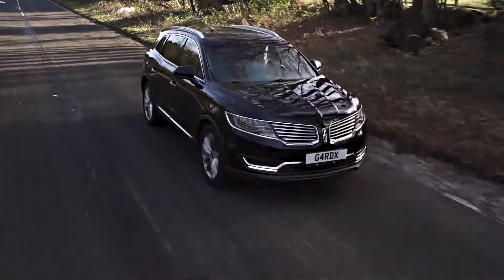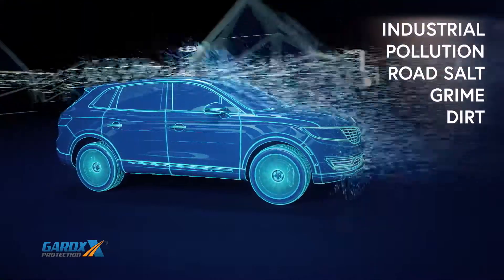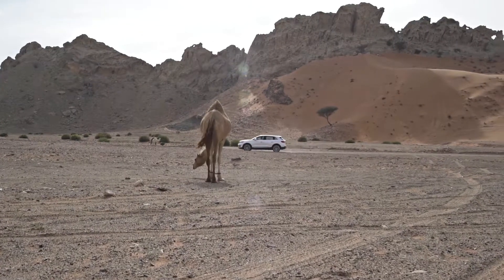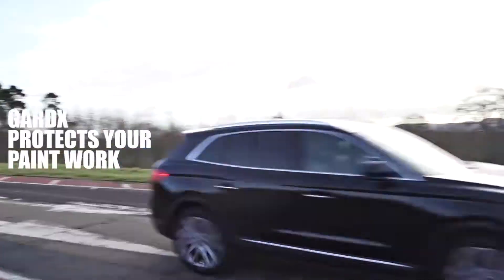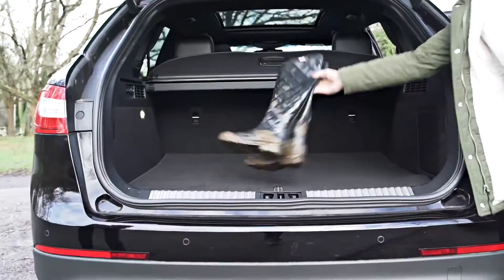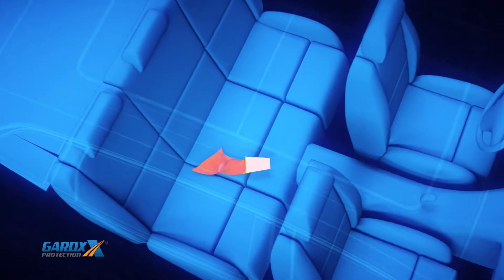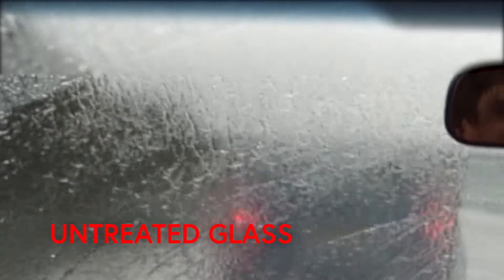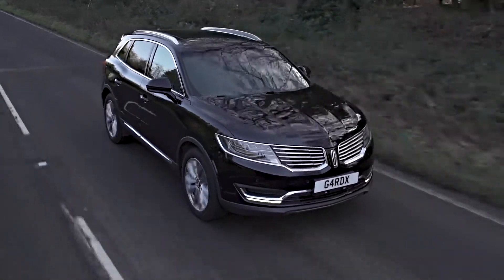GardX at Doves - Car Paint & Fabric Protection